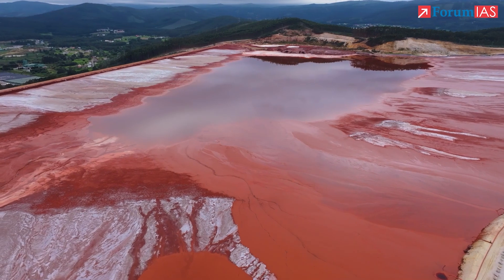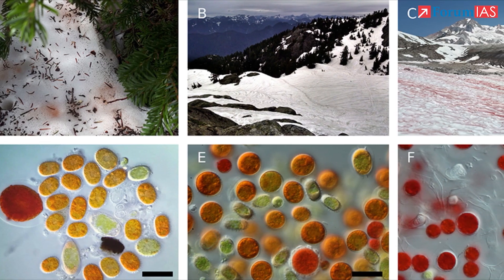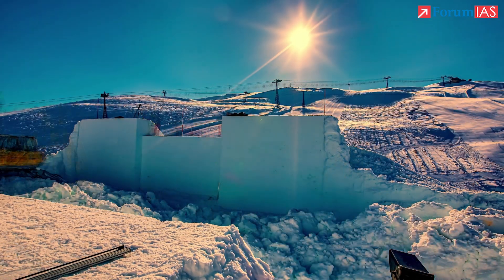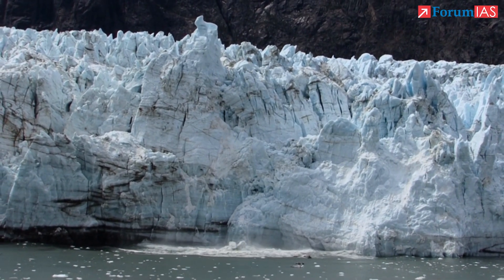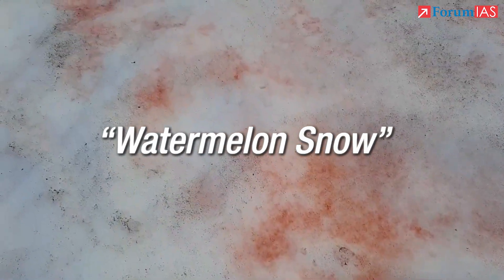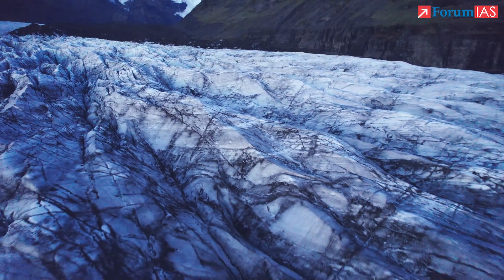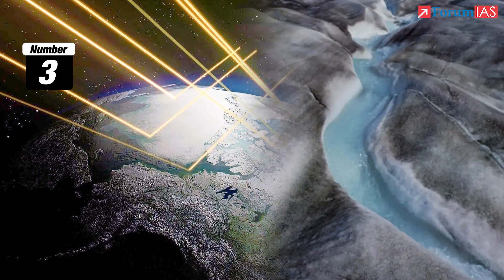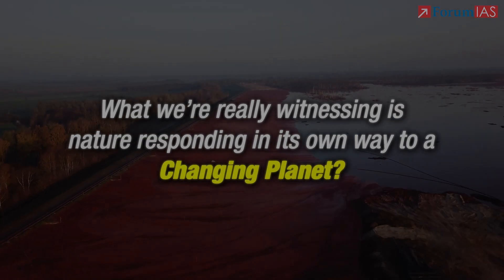Why Glaciers Are Turning Red — And Why It’s Dangerous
Overview

Watermelon snow — the striking pink or reddish tint that appears on glaciers and high-altitude snowfields — is more than just a natural curiosity. This unusual color is caused by cold-adapted algae like Chlamydomonas nivalis and Ancylonema nordenskioeldii, which bloom when sunlight and meltwater return in warmer months. Their red pigments protect them from harsh UV rays but also darken the snow’s surface.

This darker surface absorbs far more sunlight than clean white snow, lowering the glacier’s albedo and accelerating melt. As temperatures rise, these algal blooms become more frequent and intense, creating a powerful feedback loop: more melting leads to more algae, which leads to even faster melting. Observed in places like the Alps, Arctic, and North American mountains, this phenomenon is now recognized as a significant — yet often overlooked — contributor to glacier retreat.

Watermelon snow may appear beautiful, but it signals a deeper climate warning: even microscopic organisms can reshape how fast our planet’s ice disappears. Understanding this biological darkening is crucial for accurate climate predictions and for recognizing how subtle changes in nature can have massive global consequences.